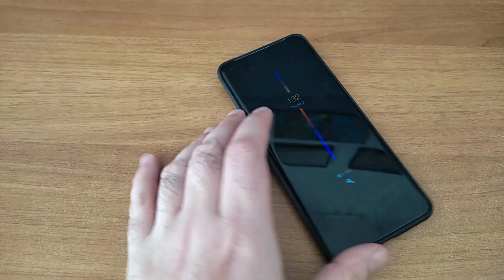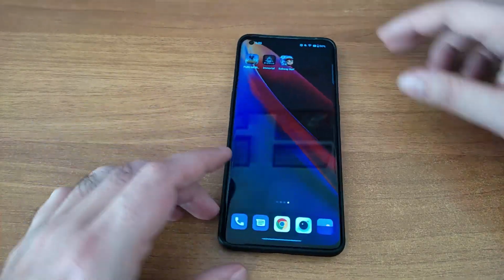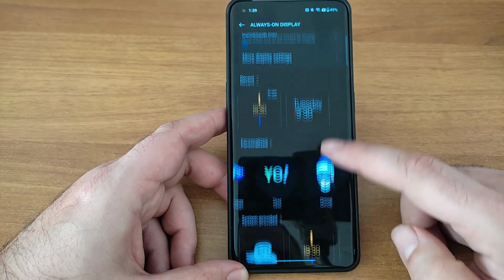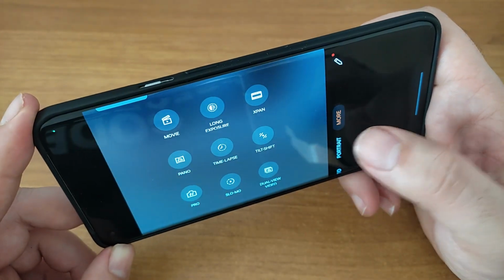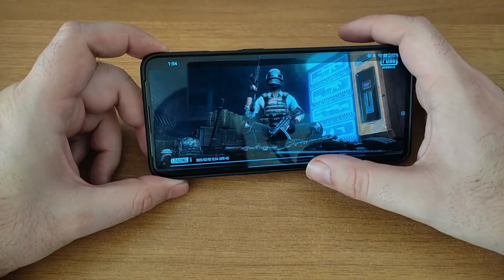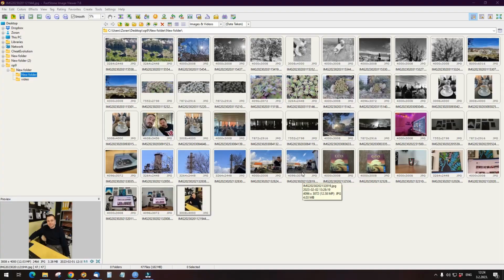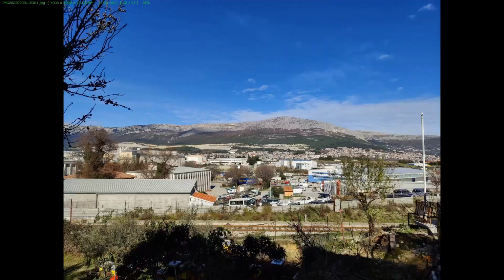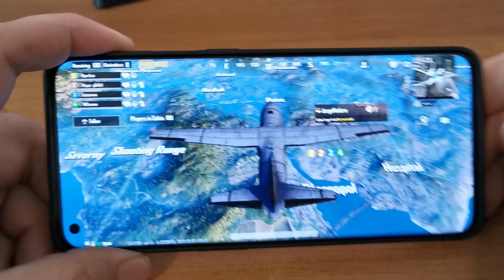Oneplus 9 PRO 2023 Review - it cracked!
00:00 Intro
01:08 Fingerprint scanner
01:19 Display
01:39 size vs p30 vs asus 9
01:57 volume buttons
02:08 volume switch and haptic feedback
02:38 camera setup
03:40 battery and charging info
04:05 software info
05:00 always on display
05:43 camera software
07:00 video resolutions and frame rates
07:28 portret mode settings
07:40 pro video/long exposure/etc
08:37 Oxygen OS features
08:57 one hand mode
09:22 home settings
09:36 double tap to wake or turn off the screen
10:45 special features sw
11:02 large folders
11:24 night video vs normal video
11:31 autofocus test
11:38 slow-motion test
11:50 1080p 30fps zoom test and lens switching
12:15 4k 60fps eis test
12:29 4k 120fps eis test
12:38 dual video recording
12:52 sample portrait mode person
13:01 sample uw/1x/2x/3x inside
13:27 sample portrait mode object
13:47 sample uw/1x/3x/10x/30x outside
14:12 uw camera macro mode
15:20 sample selfie camera
16:14 48mp vs 12 mp
17:19 zoom camera limitations in video
17:51 conclusion and pubg gameplay
20:23 diablo immortal gameplay